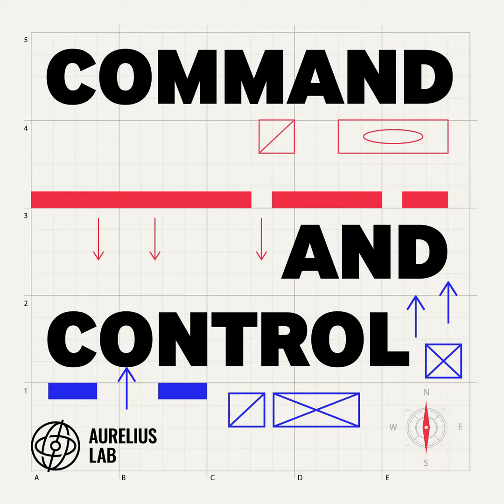JADC2: A primer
In 2019, the Chiefs of Staff of the US military determined that C2 really had to adapt. The decision came after the publication of a report on Russian C2 and counter C2 capabilities: on that basis, the programme on Joint All Domain C2 was initiated. Currently, the US is spending between $1-2BN per year on it, having scoped it and pushed it forward with remarkable speed. It is progressing rapidly through the experimentation phase but has shifted shape over 5 years – moving from a plan to enable the Joint Force Commander with a long screwdriver to something that enables a more dynamic and rapid kill chain. As Rafael Lopez tells us, it may still suffer from "Principle Agent Problems", but the future looks pretty bright.